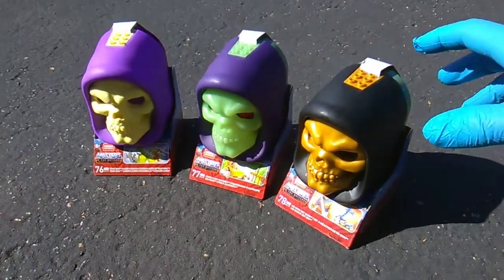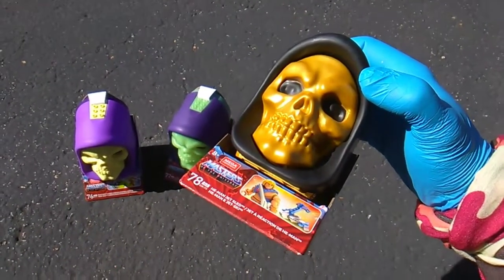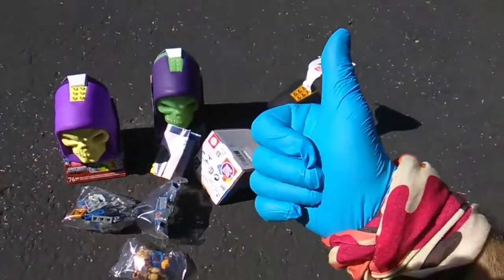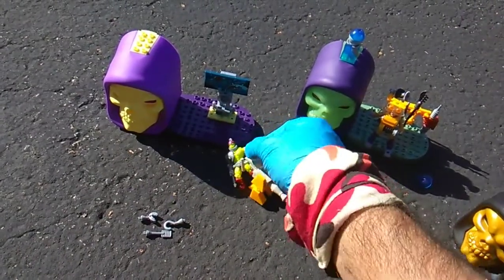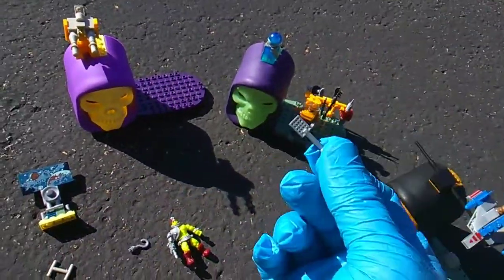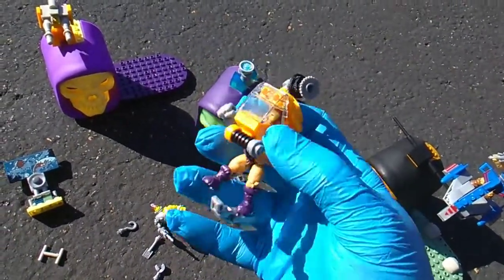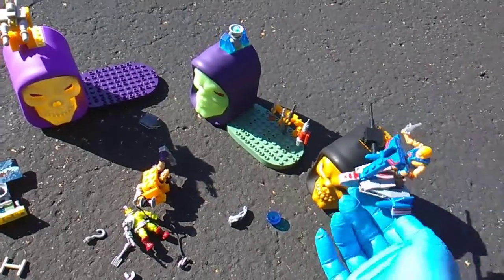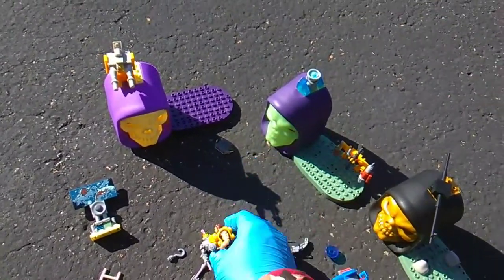MOTU Monday! Mega Construx Skeletor Heads with Trap-Jaw, Fisto, and He-Man Figures!